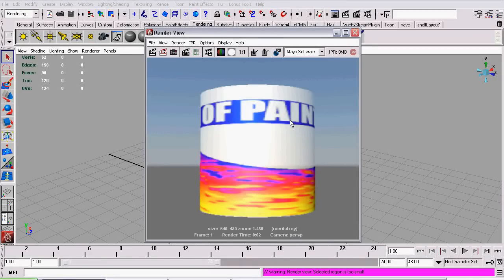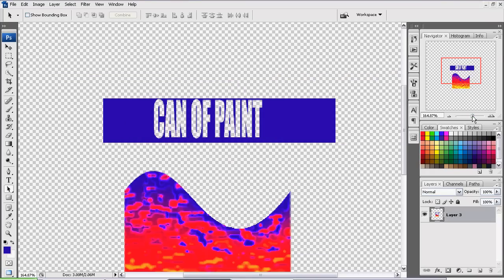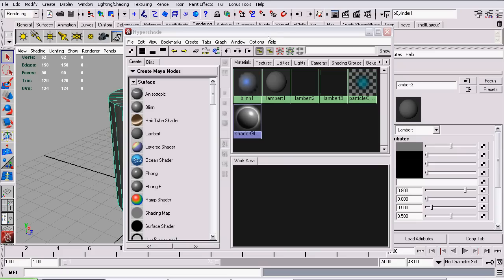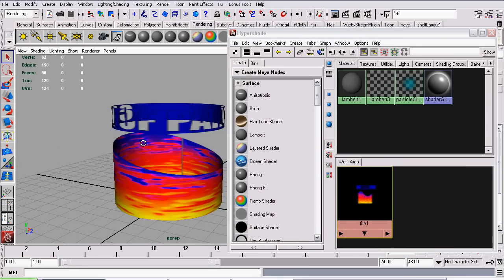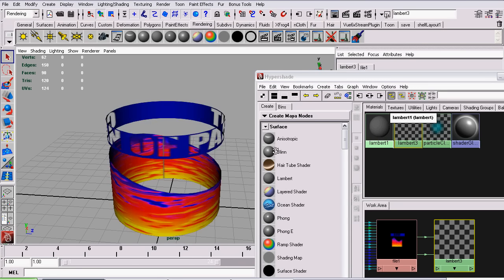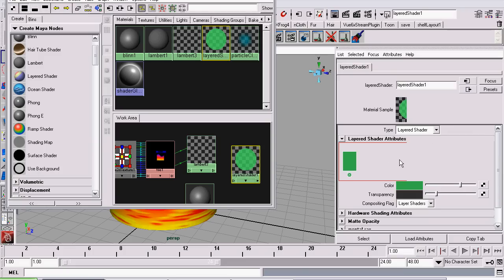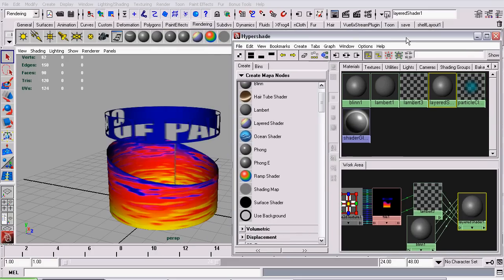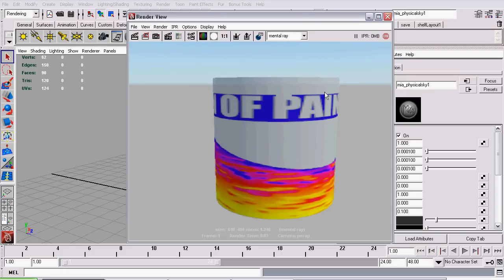Maya Layered Shader Example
Usage of the layered shader in Maya.